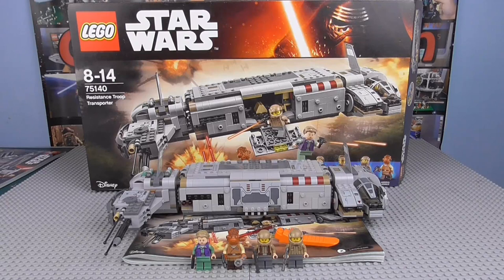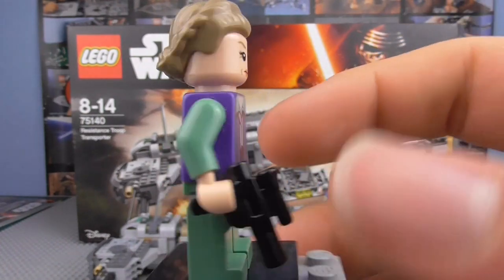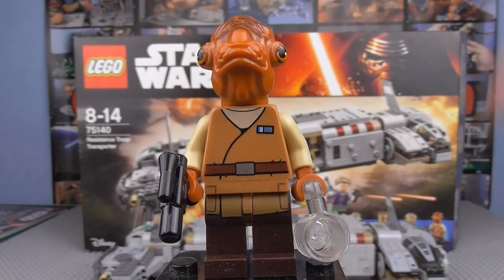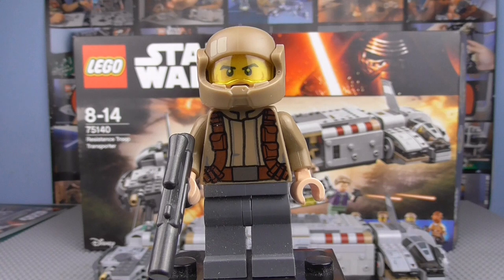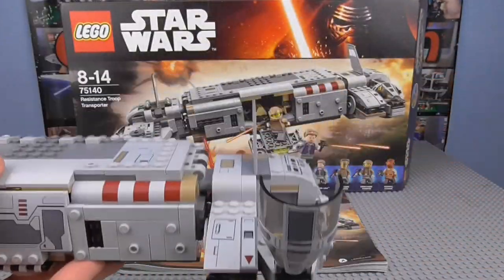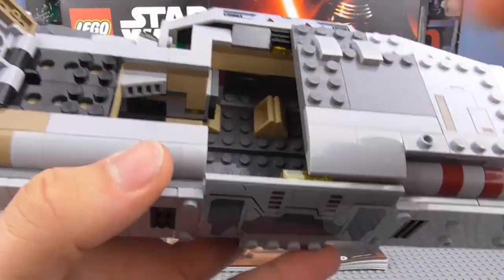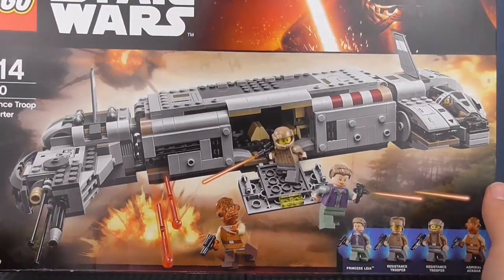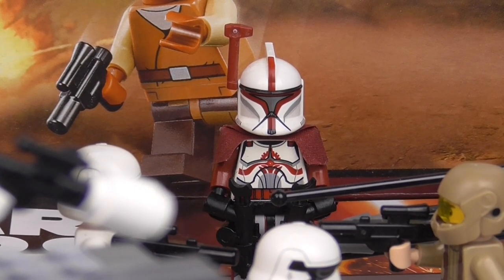Lego Star Wars: Resistance Troop Transport 75140 Review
Ages 8-14
646 pieces
£59.99     $69.99